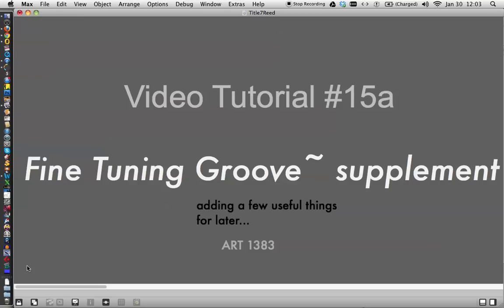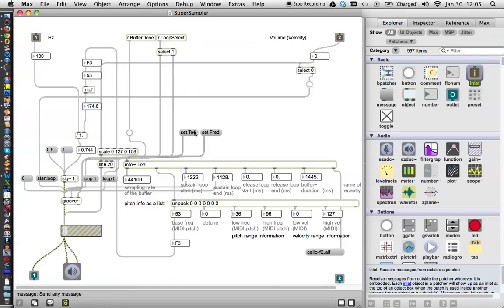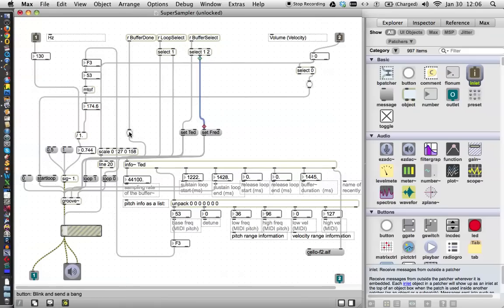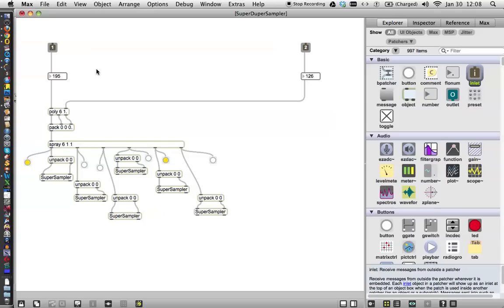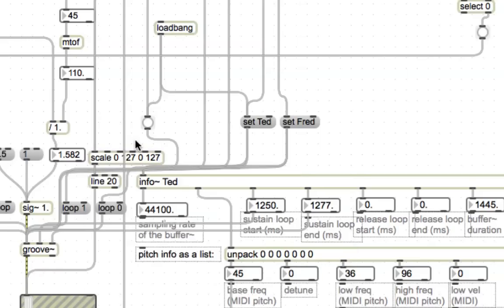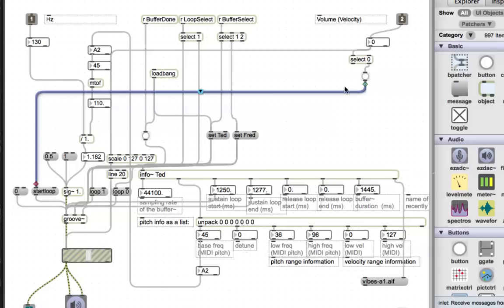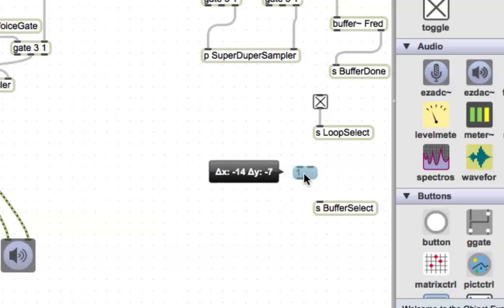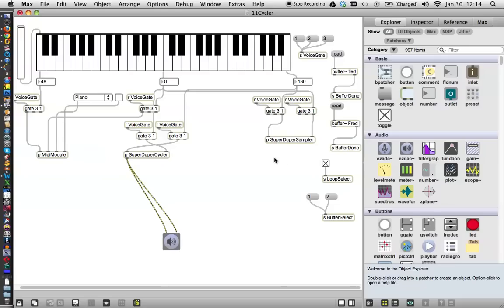Class Tutorial 15a: Fine Tuning Groove, The Supplement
There were a couple glitches to fix from the last tutorial if you really wanted your patcher to work well.  Also, I prepare a few things for the next video.